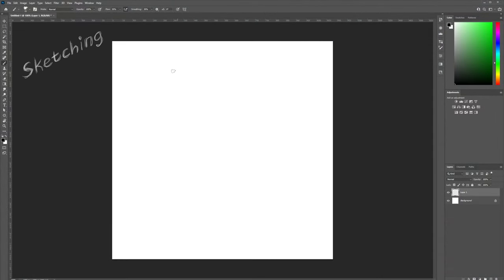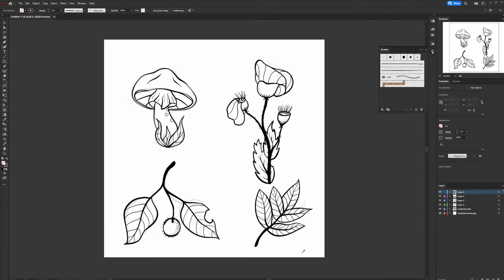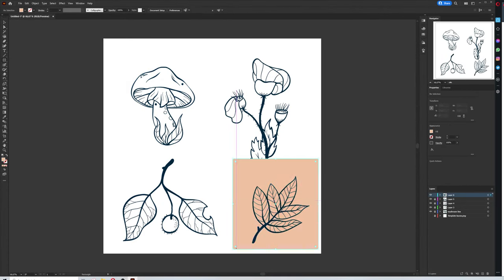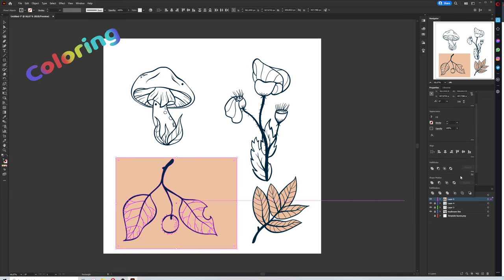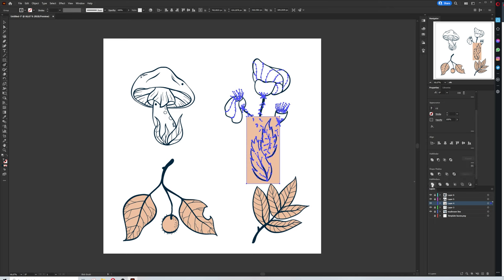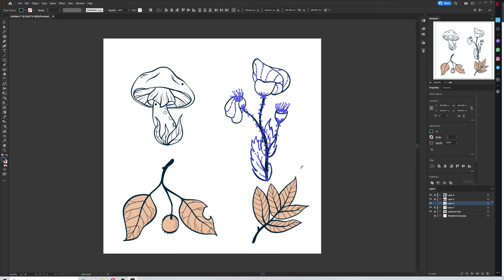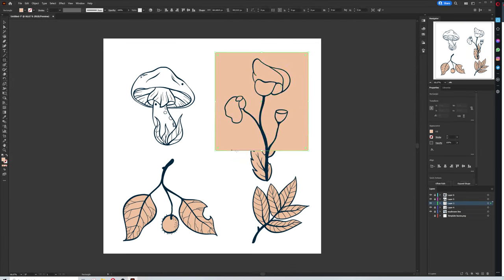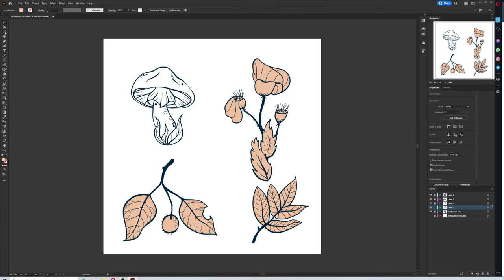How to Draw Autumn Theme | Mushroom and Leaves | Adobe Illustrator Tutorial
Hello everyone,

Today I will show you how to draw autumn theme and I will draw a mushroom and leaves and a flower. You can draw together with me during the video, I will show sketching step by step. Brace yourself and join me :)

I have used Adobe Photoshop for sketching, but you can use either Procrate or other free softwares. Even you can prefer to use paper and pencil. Then I transfared the sketch into Adeobe Illustrator. Inking process is important for defining outer lines of your artwork. Try to crate all lines as clean as possible when inking process. This will huge impact your final result of artwork.

Hope you enjoyed my drawing and I would so happy to see you in my next drawings.

You can check my store for products made with my illustrations.

Chapters
00:00 Intro
00:10 Sketching
02:07 Line art / Inking
04:57 Coloring
05:31 Final

Please follow me on other socials.

My equipments.